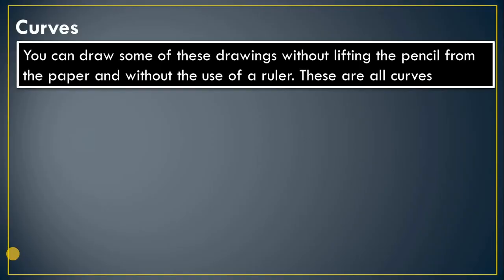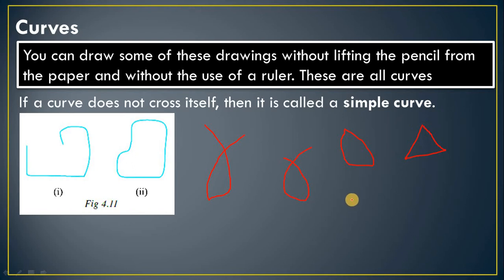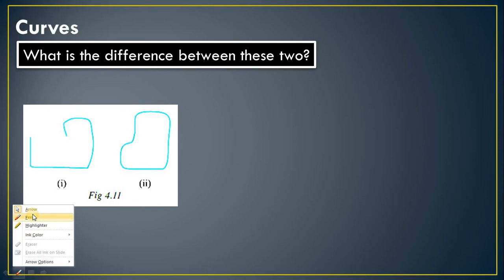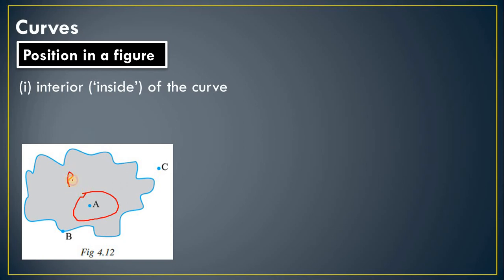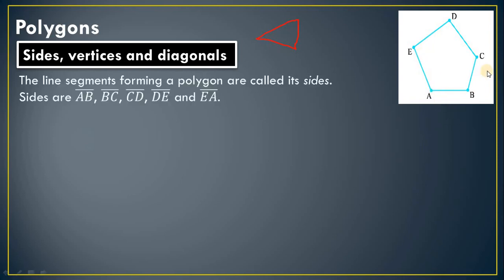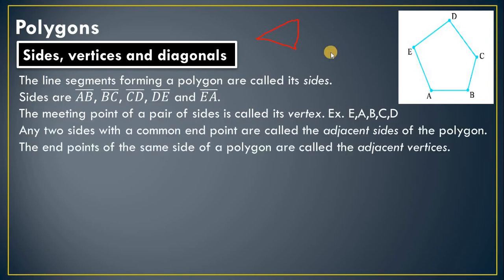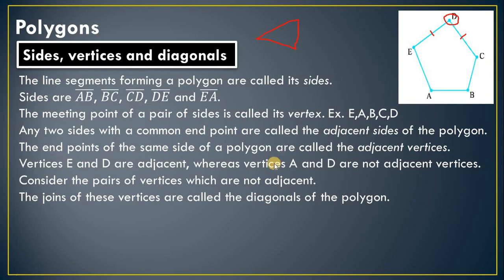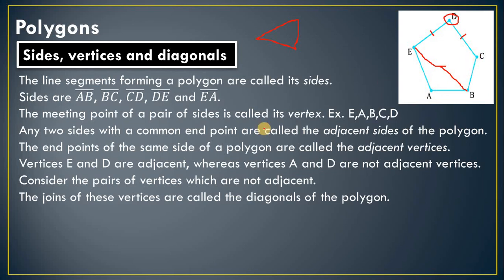Basic Geometrical Ideas,Class 6,Introduction of Curves and Polygons,part-3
Hello friends,
We will see introduction of curves and polygon.